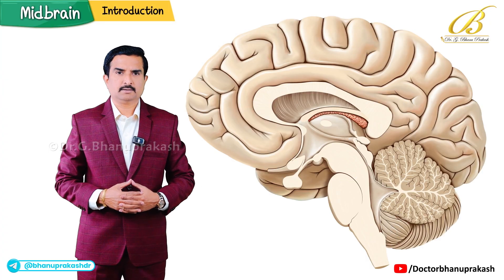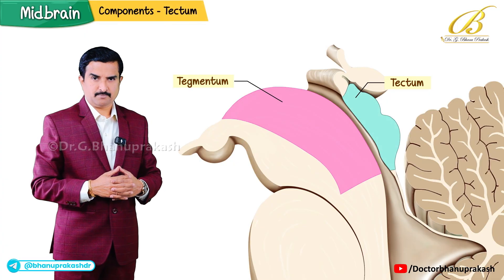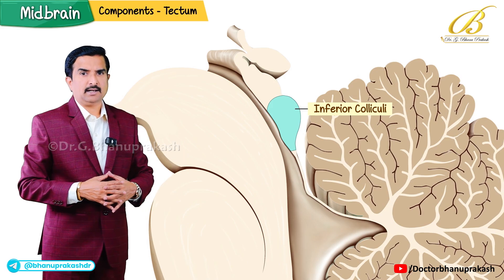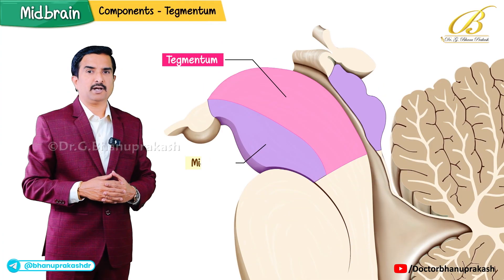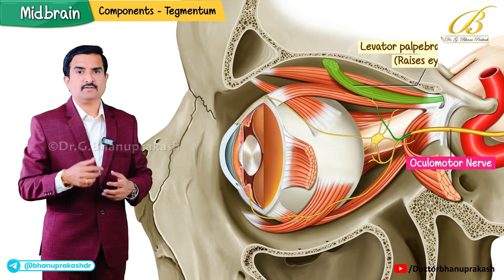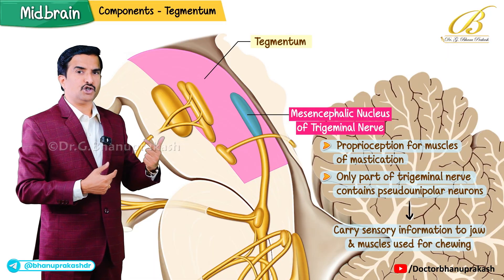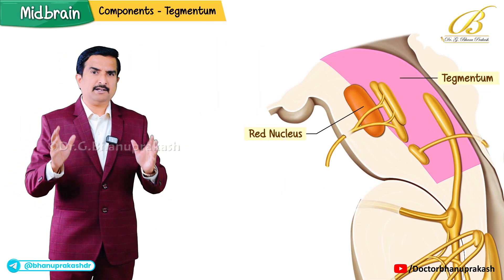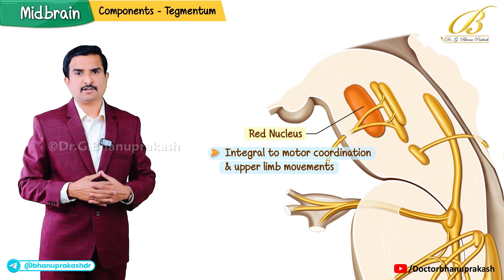Gross Anatomy of Midbrain (Animation)🧠 Neuroanatomy for USMLE Step 1 : Dr G Bhanu Prakash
In this animated lecture, Dr G Bhanu Prakash explains the gross anatomy of the midbrain, an essential part of the brainstem that connects the forebrain with the hindbrain. Mastering midbrain anatomy is critical for understanding neuroanatomical pathways, cranial nerve functions, and clinical correlations, making it a high-yield topic for USMLE Step 1 and neuroanatomy clerkships.

We cover the external features of the midbrain, including the cerebral peduncles, interpeduncular fossa, superior and inferior colliculi, and the exit points of cranial nerves III (oculomotor) and IV (trochlear). The lecture also highlights the internal structures such as the tectum, tegmentum, substantia nigra, and red nucleus, along with their functional roles in motor control, visual reflexes, auditory pathways, and eye movements.

Clinical correlations include Weber’s syndrome, Benedikt’s syndrome, Parinaud’s syndrome, and lesions of the substantia nigra in Parkinson’s disease, linking anatomy with pathology. By combining 3D animation with clinical relevance, this video ensures clear visualization and strong exam preparation for USMLE Step 1 and medical students worldwide.